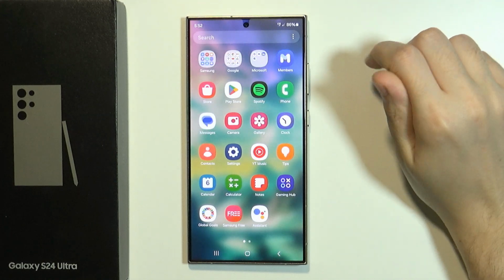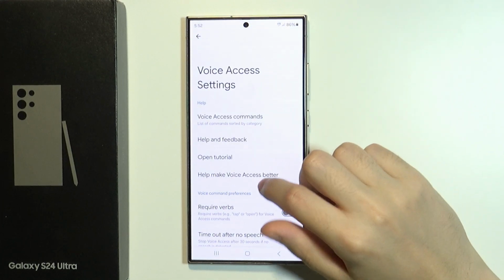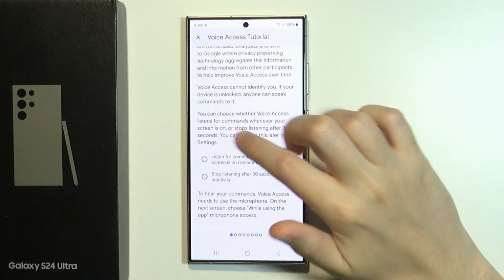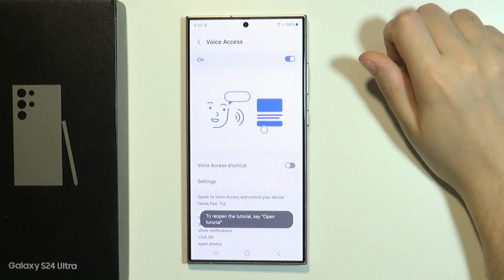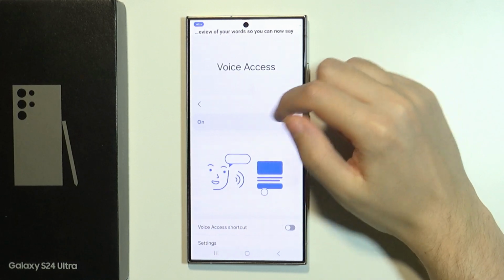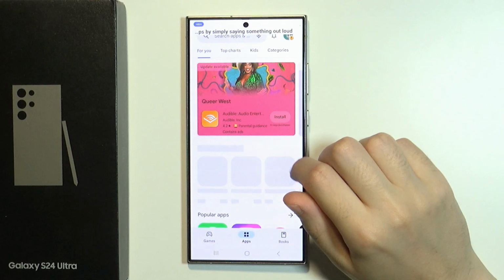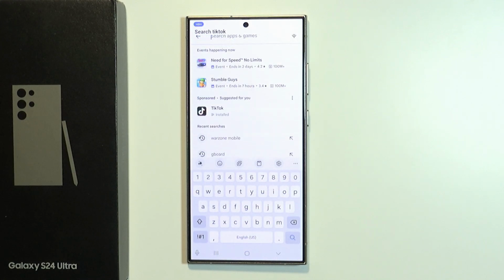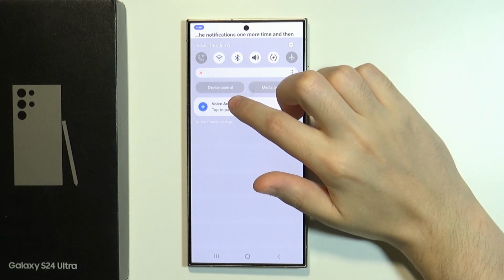How to Use Voice Access on Samsung Galaxy S24 Ultra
Effortlessly utilize Voice Access on your Samsung Galaxy S24 Ultra with our comprehensive guide. Learn how to enable and set up Voice Access for hands-free control of your device. Discover step-by-step instructions on navigating the accessibility settings to activate Voice Access and customize its commands according to your preferences. Stay informed with our detailed tutorial, empowering you to enhance your device's accessibility features for a more convenient and efficient user experience. Elevate your device usage with ease!

Samsung Galaxy S24 Ultra use Voice Access
How to enable Voice Access on Samsung S24 Ultra
Voice Access setup on Samsung Galaxy S24 Ultra
Activate Voice Access on Samsung S24 Ultra
Hands-free control with Voice Access on Samsung Galaxy S24 Ultra